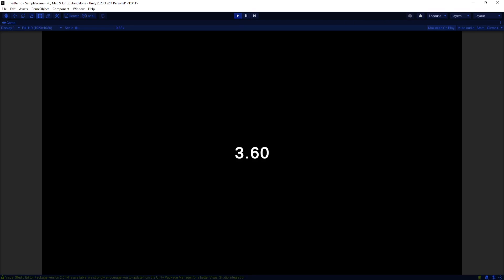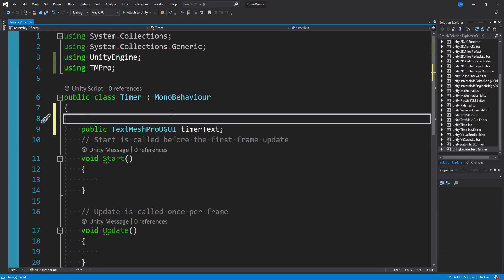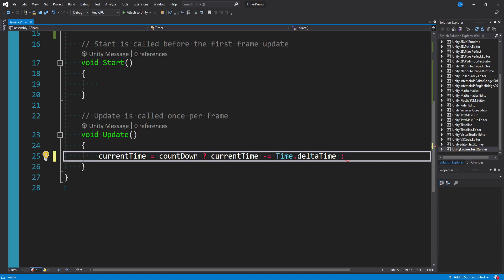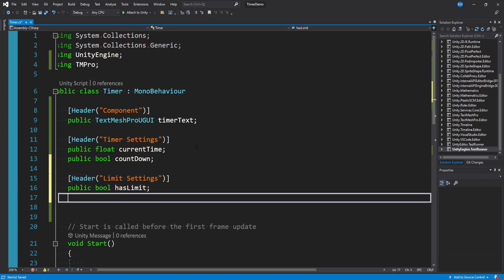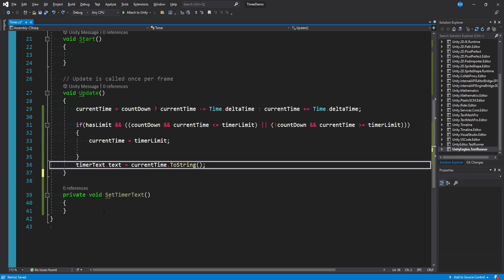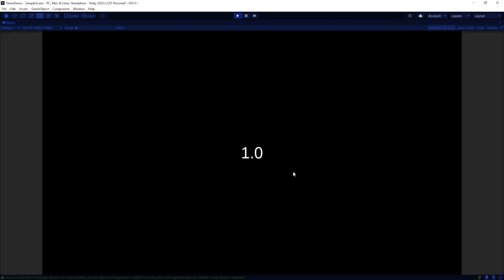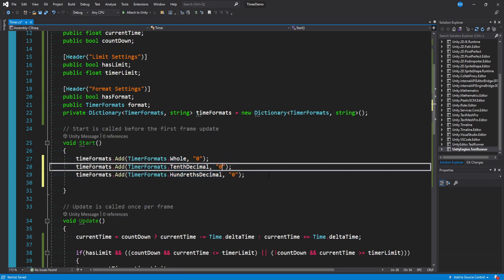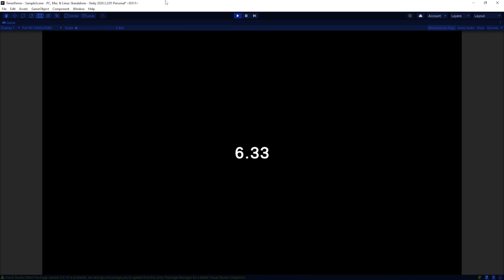Configurable TIMER / STOPWATCH Unity Tutorial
In this Unity Tutorial build out a Timer component that can count upwards or downwards, set a time limit, and change the format of the displayed time, all in a few lines of code.

Having a timer in your game is a pretty common occurrence, and it helps making 1 Timer component that's flexible enough to handle all of your needs.

This should get you to where you need to be.